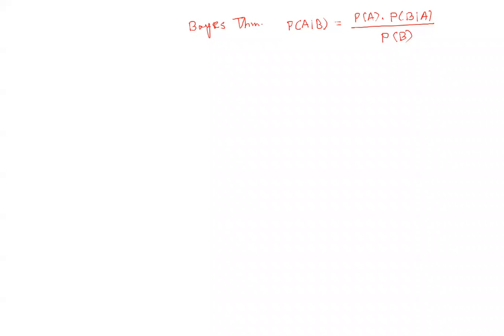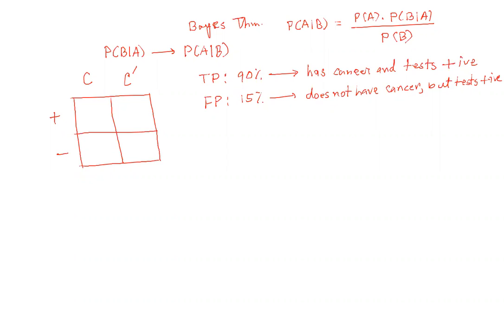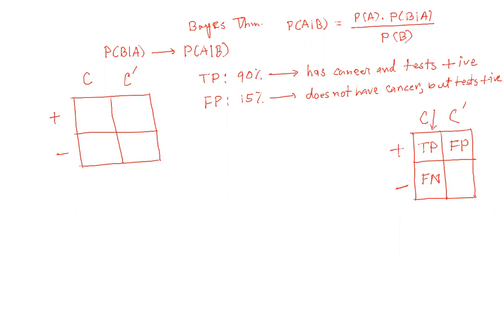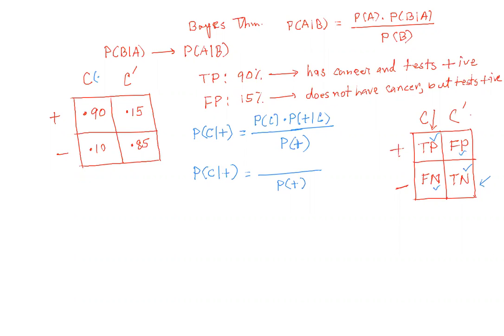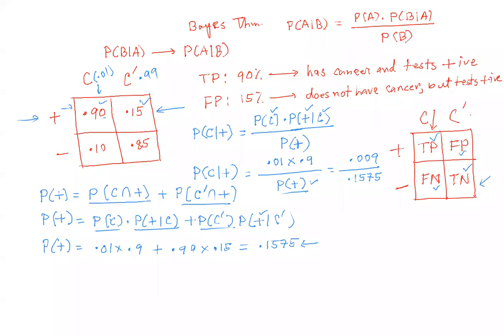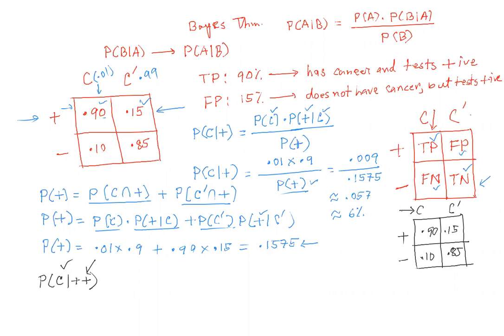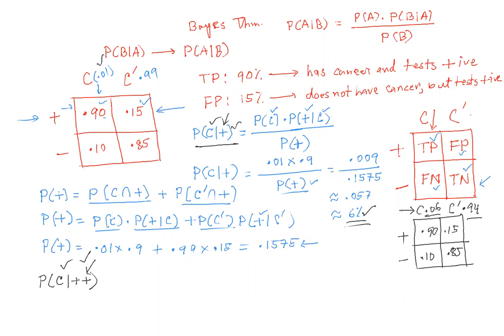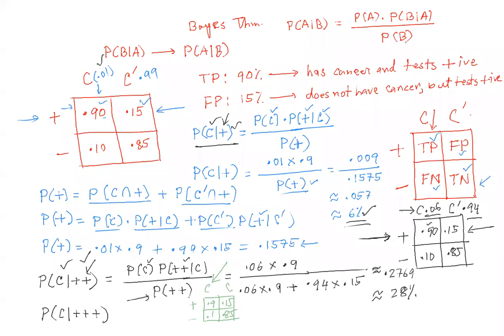Bayes theorem cancer example